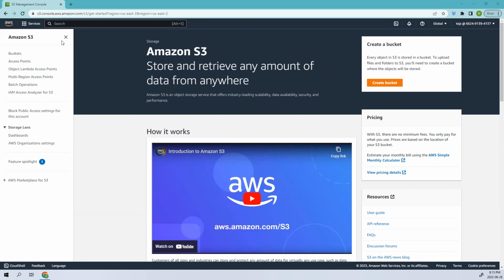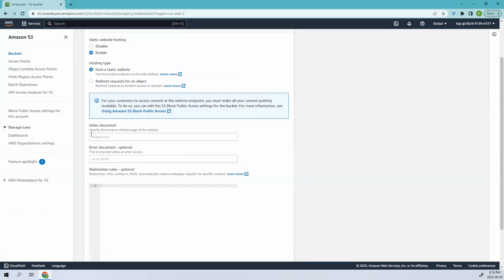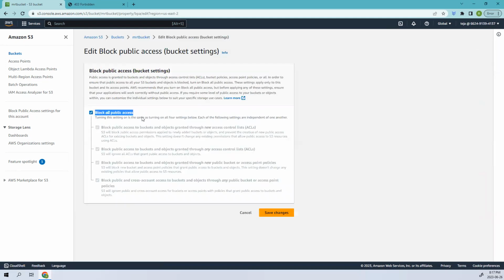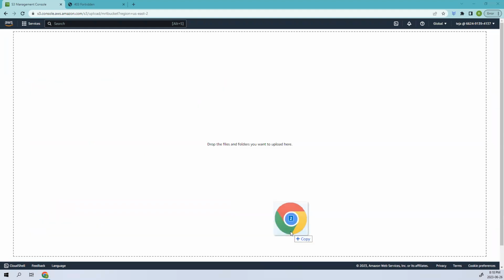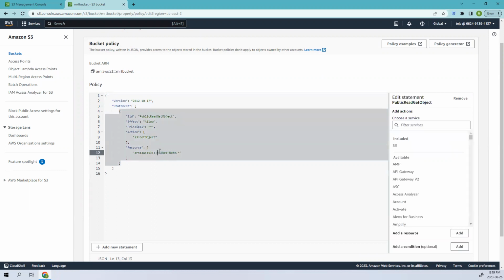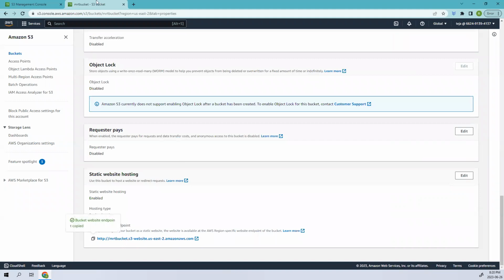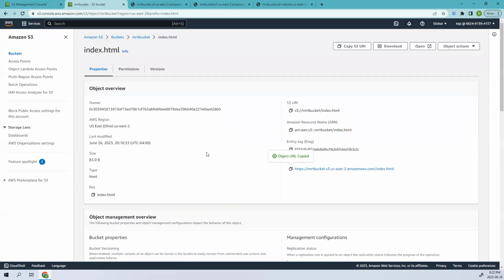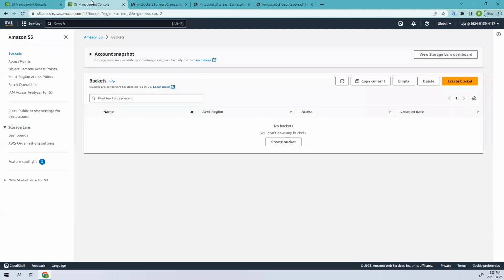Creating a Static Website with Amazon S3: Step-by-Step Guide || amazon s3 tutorial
A static website refers to a type of website that consists of fixed files that do not change dynamically. It is composed of HTML, CSS, JavaScript, images, and other static files that are stored on a web server and delivered to the user's web browser as-is. Unlike dynamic websites that generate content on the server-side, a static website presents the same content to all users and does not have interactive or personalized features.

Think of a static website like a brochure or pamphlet that provides information, but its content remains the same for every person who reads it. Each page of the static website is pre-designed and stored as separate files, which are served directly to the user's browser when they access the website.

Static websites are commonly used for showcasing information, displaying portfolios, or hosting simple blogs where the content does not frequently change. They are easy to set up, require minimal server-side processing, and can be hosted on platforms like Amazon S3 or GitHub Pages.

To upload a static website to Amazon S3, you can follow these simple steps. First, sign in to the AWS Management Console and navigate to the Amazon S3 service. Create a new S3 bucket with a unique name that reflects your website. Once the bucket is created, open its properties and enable static website hosting. Now, gather all the static website files (HTML, CSS, JavaScript, images, etc.) into a single folder on your computer. Using the Amazon S3 console or an S3 client tool, such as the AWS Command Line Interface (CLI) or a graphical interface like Cyberduck or FileZilla, upload the entire folder and its contents to the root of your S3 bucket. Ensure that the files have public read access, so they can be accessed by anyone visiting your website. Once the upload is complete, your static website files will be available for access via the website endpoint URL of your S3 bucket.